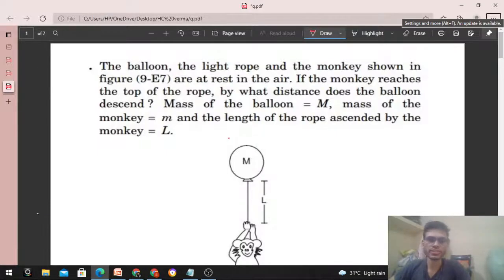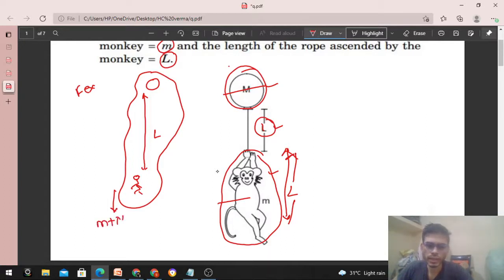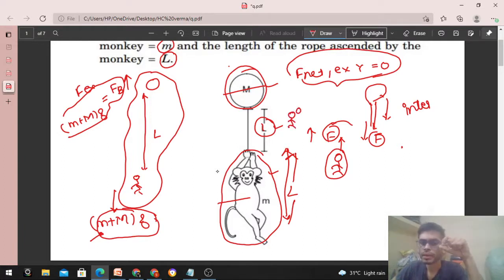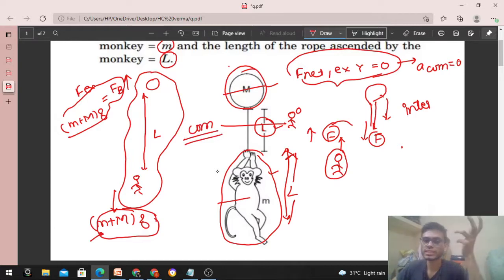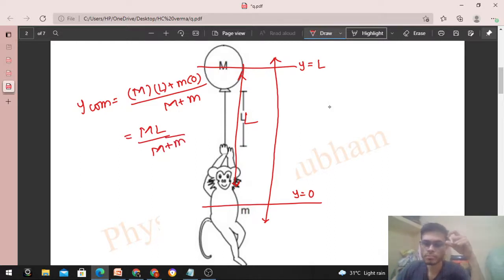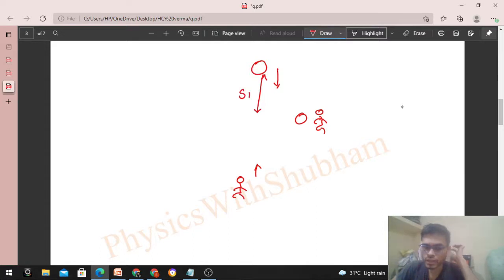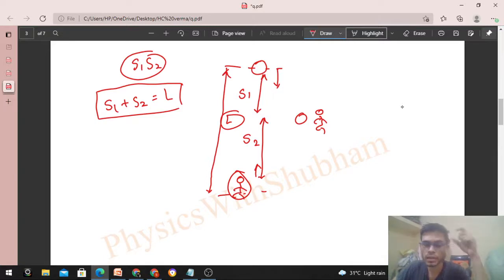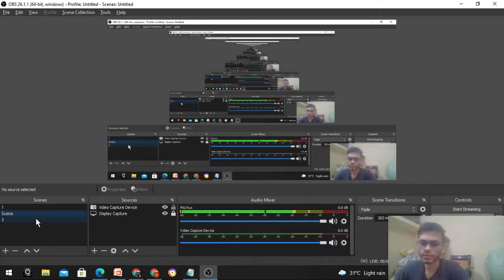The balloon, the light rope and the monkey shown in figure (9-E7) are at rest in the air. If the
The balloon, the light rope and the monkey shown in
figure (9-E7) are at rest in the air. If the monkey reaches
the top of the rope, by what distance does the balloon
descend ? Mass of the balloon = M, mass of the
monkey = m and the length of the rope ascended by the
monkey = L.